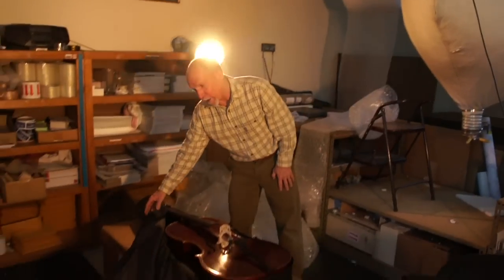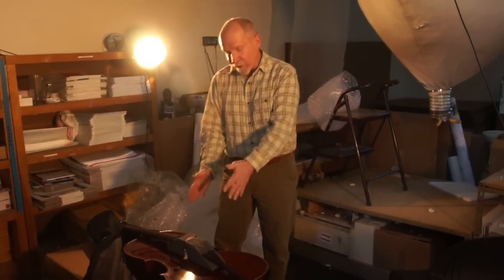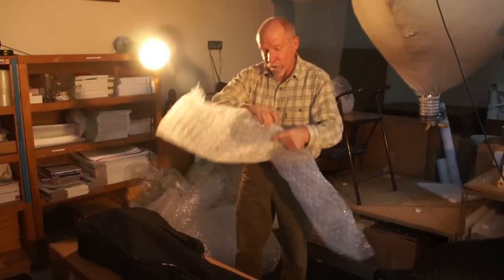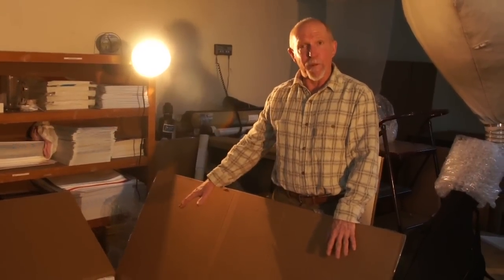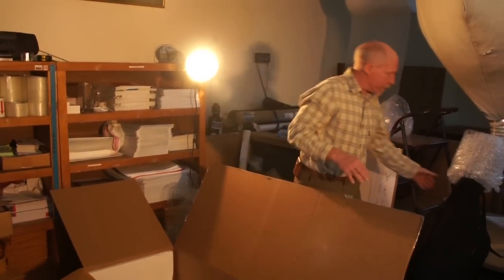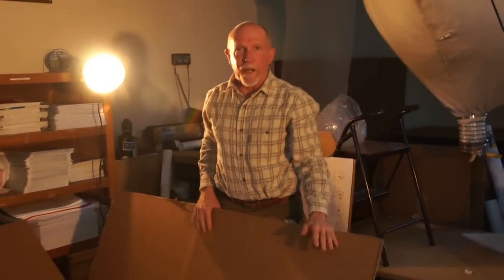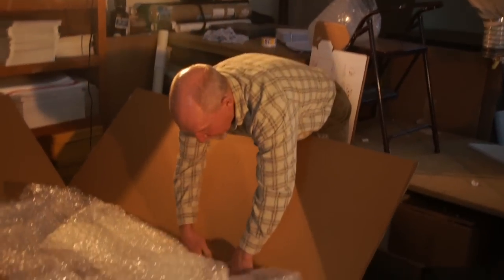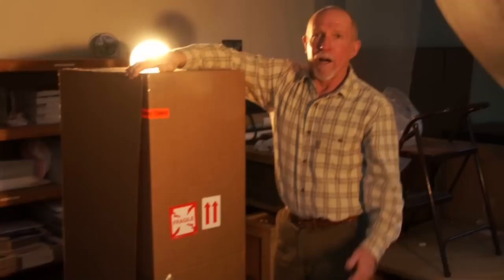How to Pack Your Cello for Shipping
How to safely pack your Cello to ensure secure shipping.

Courtesy of Robertson & Son's Violin Shop